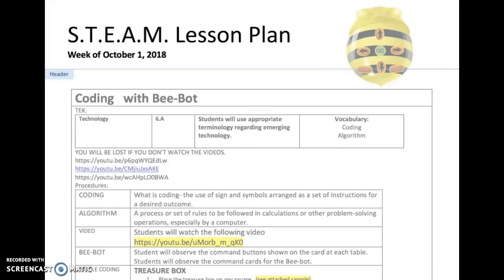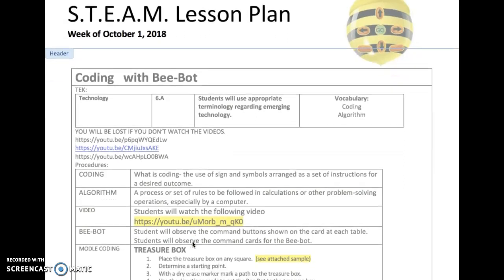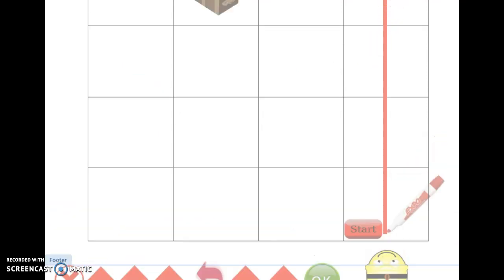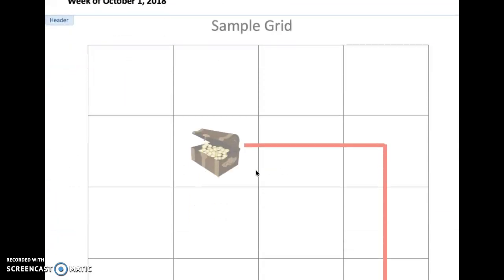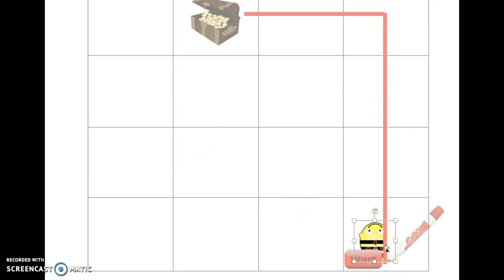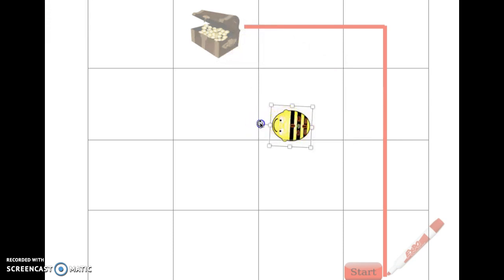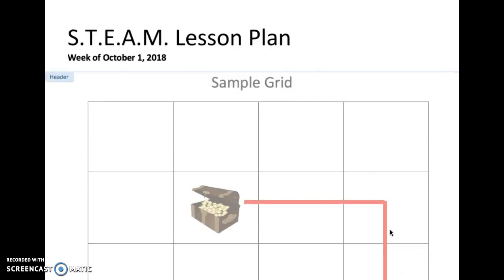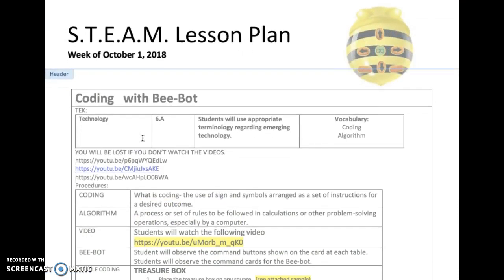BEE BOT Lesson 1